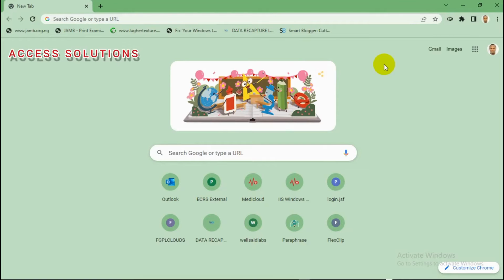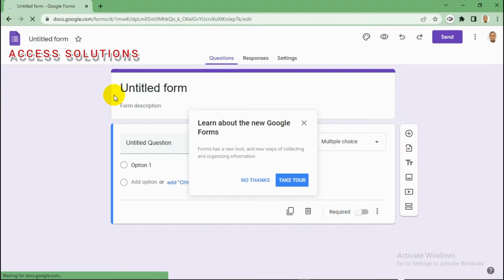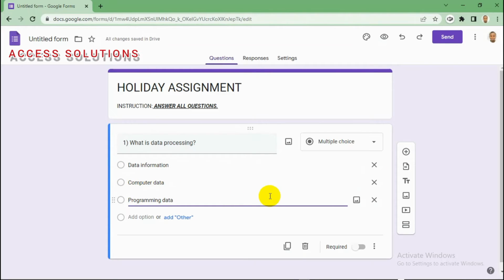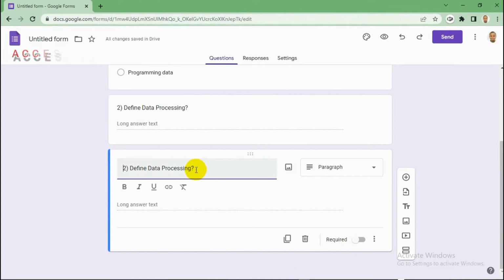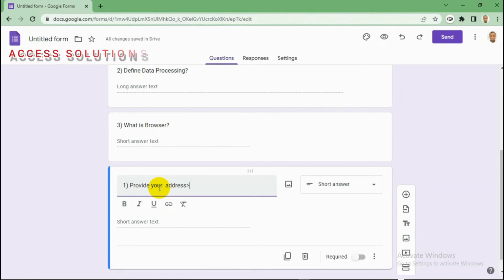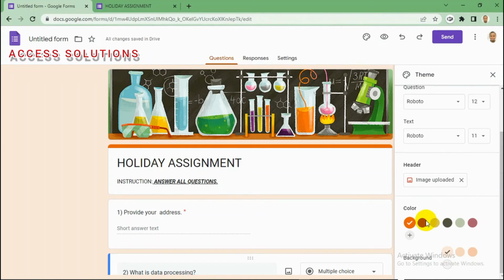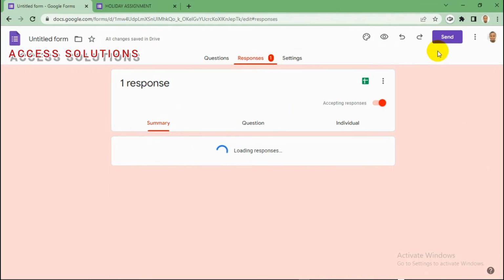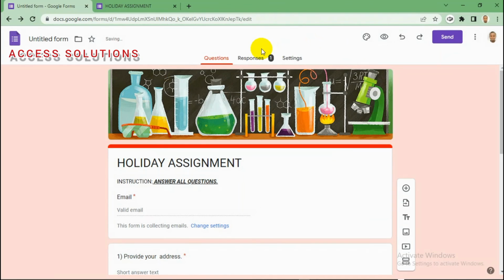EASIEST WAY OF CREATING GOOGLE FORMS OR DOCS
Google Forms is a questionnaire tool that allows users to create fillable forms, questionnaires, applications, and other documents that require user input. Various question types, including multiple choice, short answer, paragraph, and file uploads, can be included in your Google Forms, allowing a diverse set of data to be collected.